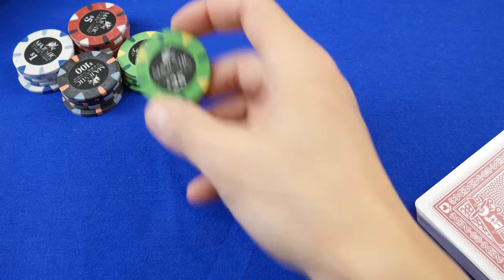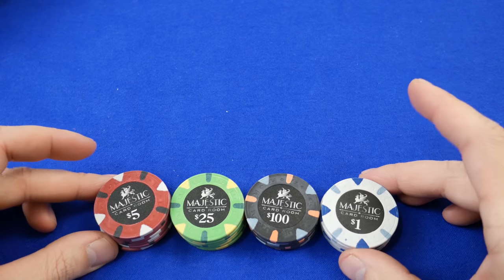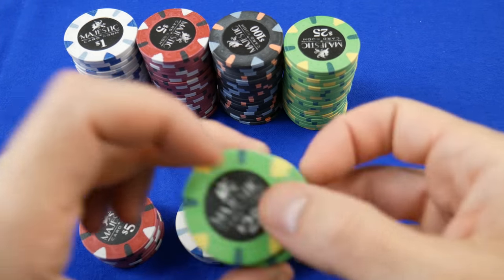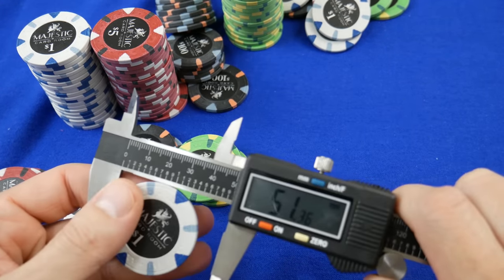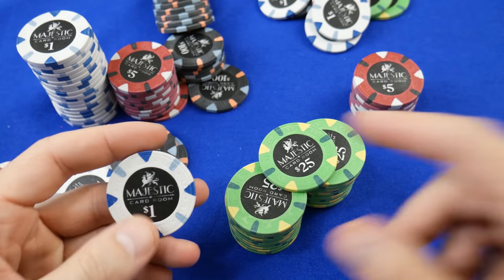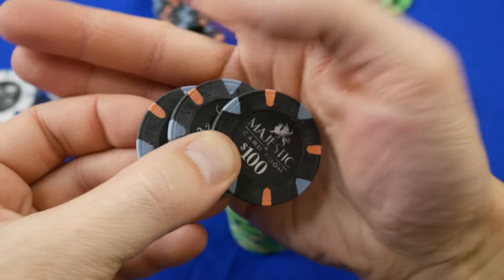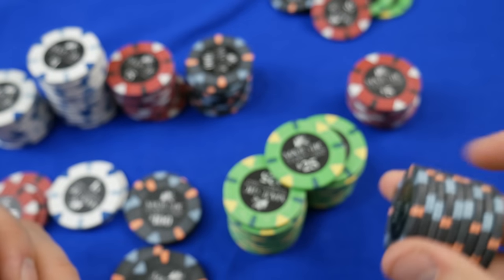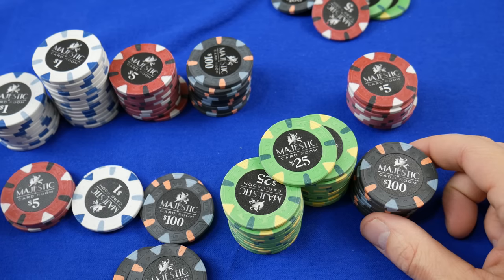Majestic Poker Chips - First Impressions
They're here! I support more options in the China clay segment, these are no exception. They don't seem to be an more or less of a chip than other popular China clays. The Pharohs design might appeal a little more than these but you need to decide for yourself.

UPDATE: Jan 2016 - After playing these mixed in with some China clay Pharaohs, I like these more. Sure you can nit pick about progression and stuff but the bold colors make for great poker games. I'm sure I will mention this in the upcoming full review.

Watch the video, now in 4K! That's UHD content for your new 4k TV!